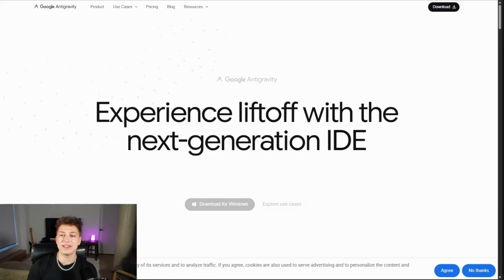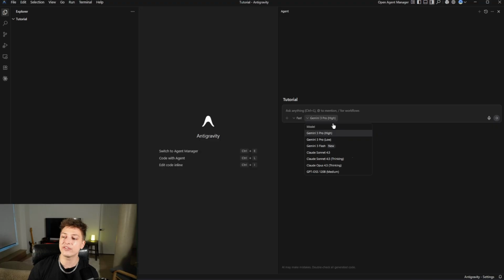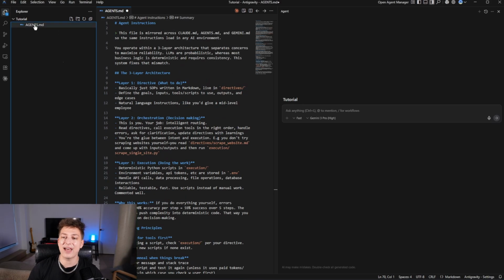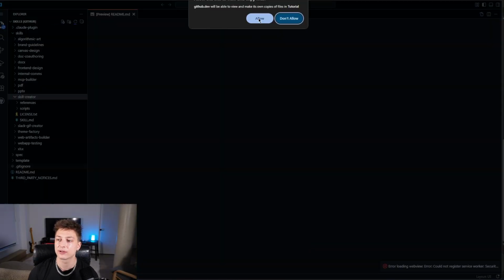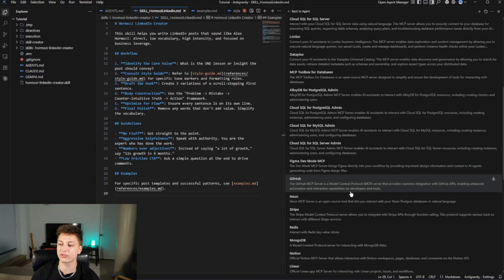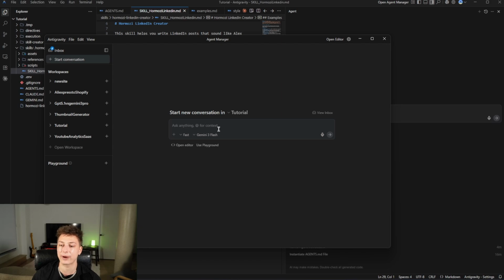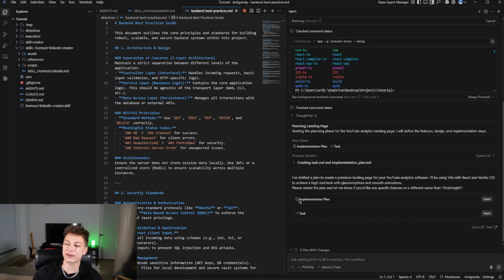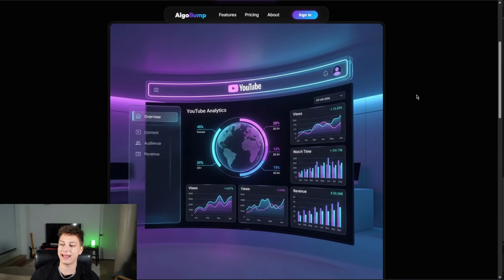99% of People Are Using Google Antigravity Wrong! (Do THIS Instead)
⏰ Timestamps:
00:00 - Intro: Google’s New Agentic IDE "Antigravity"
00:43 - Setup: Downloading & Installing Antigravity
01:03 - Interface Deep Dive: Folder Structure & Chat Interface
02:24 - Power Feature: Fast Mode vs. Planning Mode
02:48 - Model Selection: Using Claude 3.5 & Gemini 3 Pro
03:43 - The AGENTS.md Hack: Structuring Your AI for Success
05:39 - Skill Creator: Building Custom Workflows from Claude-Code
08:23 - MCP Servers: Connecting Stripe, Superbase, & GitHub
10:05 - Agent Manager: Running Multiple AI Agents in Parallel
12:13 - Real-World Demo: Building a Full SaaS Landing Page with Images
14:45 - Outro: Join the Empire OS Community

Overview: Google Antigravity isn't just a code editor—it’s the world's first truly agentic IDE. In this tutorial, I break down 8 "God-mode" hacks to help you use Antigravity better than 99% of developers.

We go beyond basic chat. I show you how to implement a 3-layer architecture using AGENTS.md, how to bridge custom MCP servers for databases like Superbase, and how to use the "Planning Mode" to let the AI architect entire software projects before writing a single line of code. Whether you're a seasoned dev or a "vibe coder" starting from scratch, this workflow will 10x your output.

Key features covered:

- Agentic Workflows: Moving from simple prompts to autonomous execution.
- Multi-Model Support: How to toggle between Gemini and Claude for the best results.
- MCP Integration: Connecting your IDE directly to Stripe, PayPal, and GitHub.
- Visual Generation: Using Gemini Nano Banana to generate UI assets on the fly.